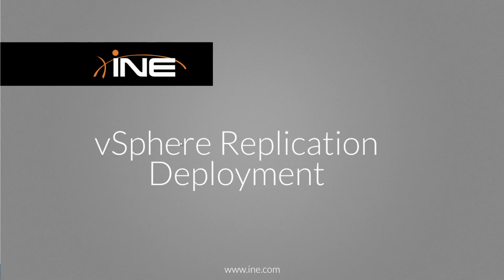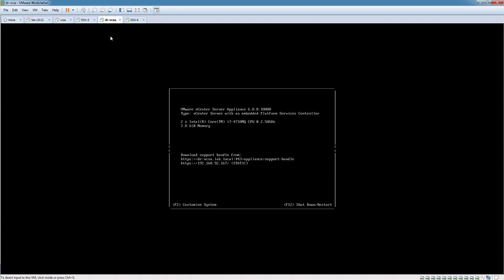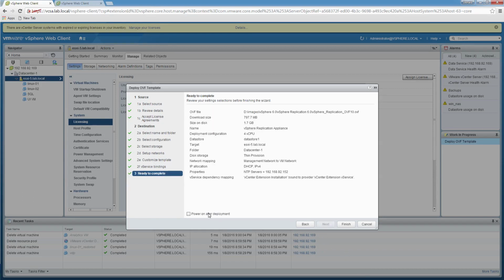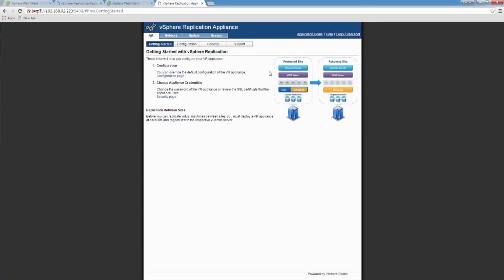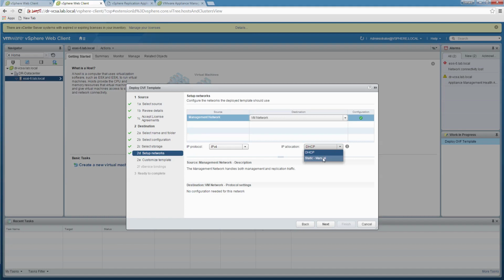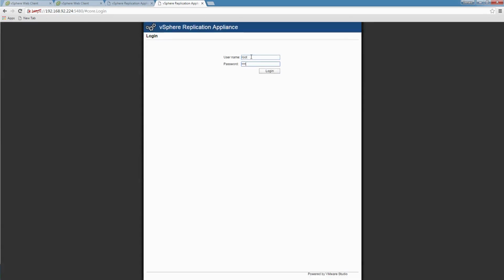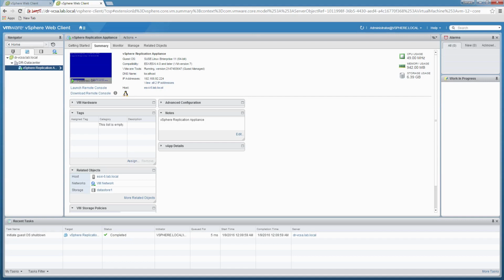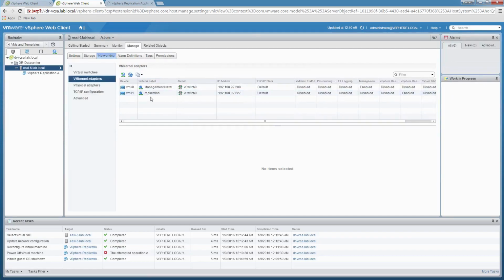8 vSphere Replication Deployment